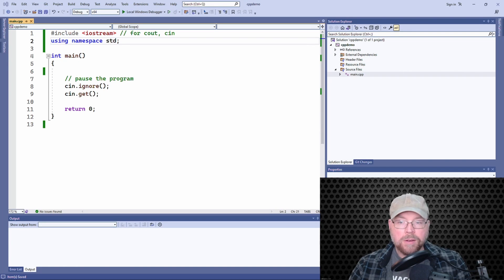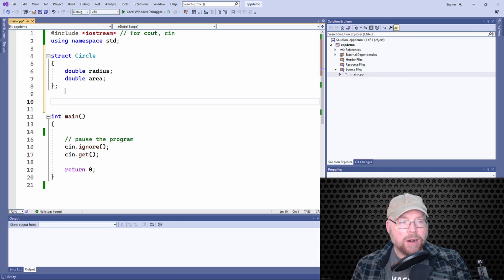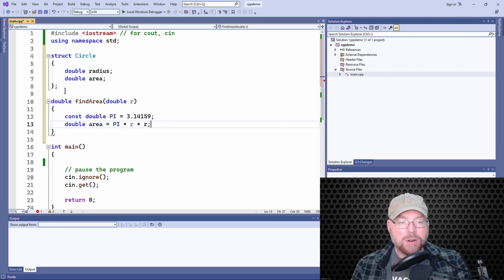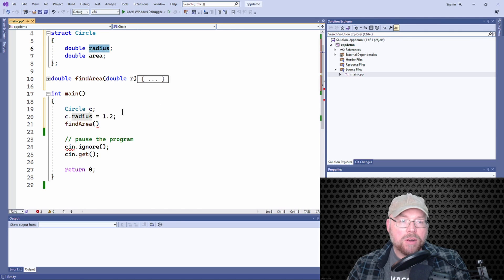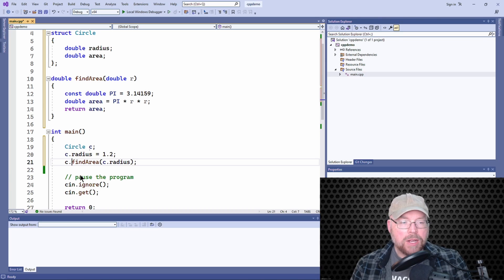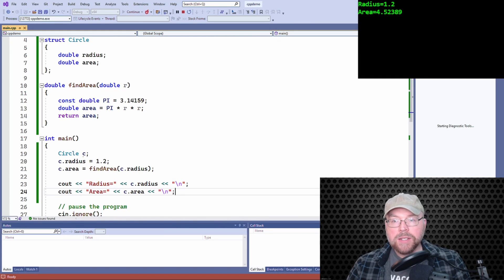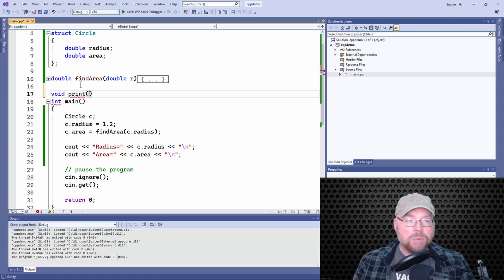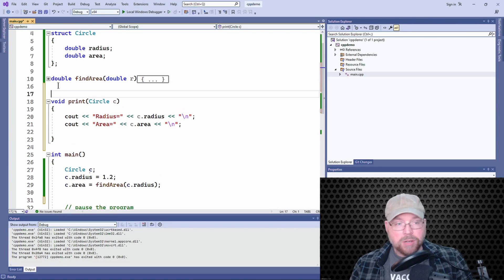Passing structures to functions -- C++ Structs Tutorial #6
Learn all the ways you can pass structures to functions as arguments: passing structure members, passing structures by value, and passing structures by reference.

In this C++ programming tutorial for beginners, you'll learn through coding examples using Visual Studio Community.

Bitcoin:  177wfkQwzXiC8o2whQMVpSyuWUs95krKYB
Dogecoin: DRK2HDp3ZkkbFpvGZnVgMVosnBhPv8r3uP